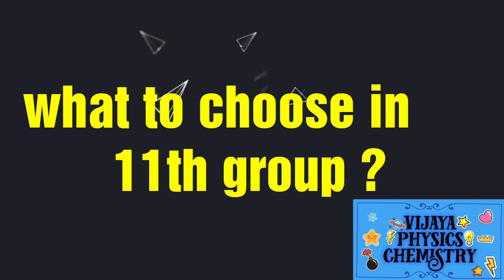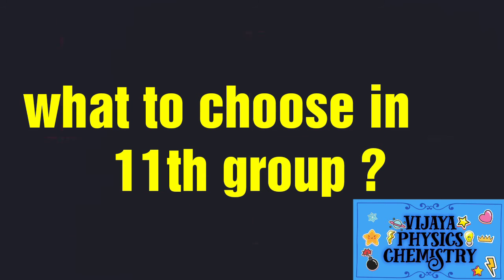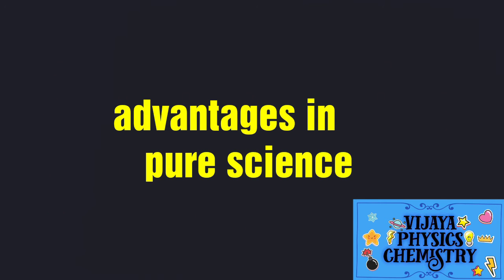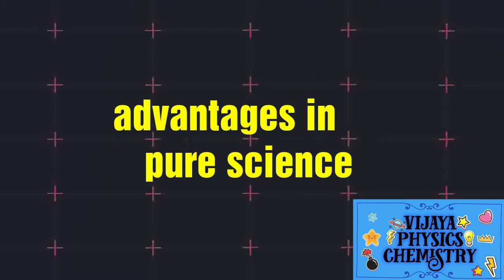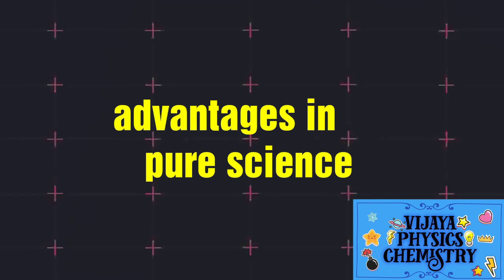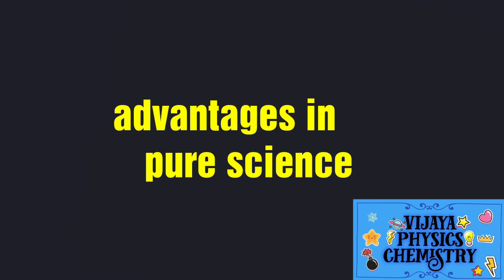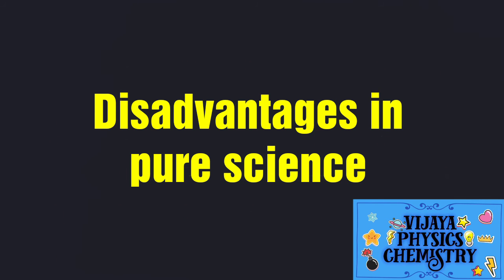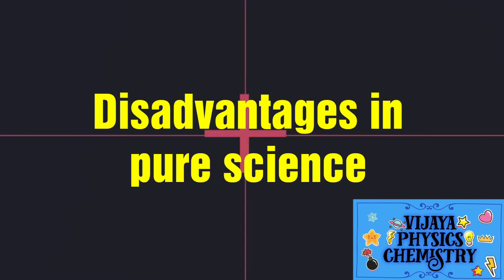Truth about pure science group | what to choose in 11th group | advantages & disadvantages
FOR 12TH TAMIL AND ENGLISH SUBJECTS

Vijaya 12th Tamil & English channel

FOR 12TH MATHS AND BIOLOGY

Vijaya 12th maths and biology channel

FOR 12TH PHYSICS AND CHEMISTRY

Vijaya 12th physics and chemistry channel